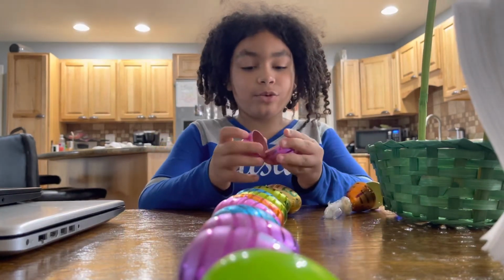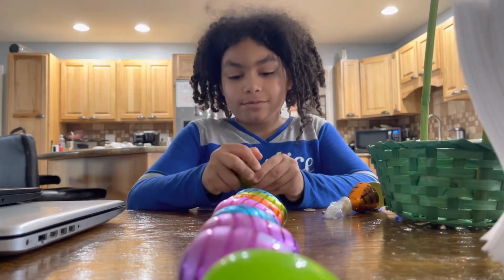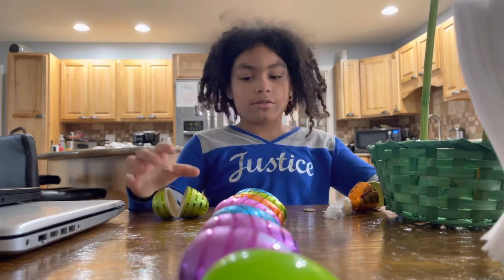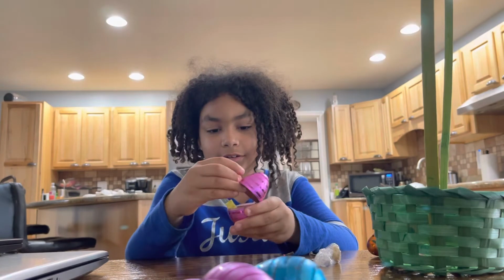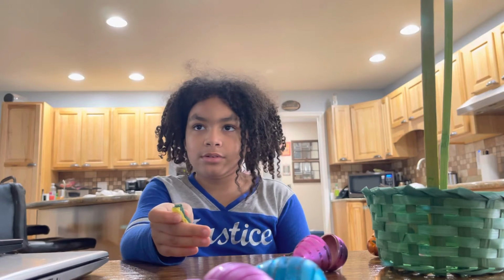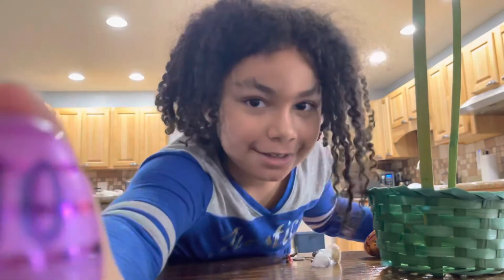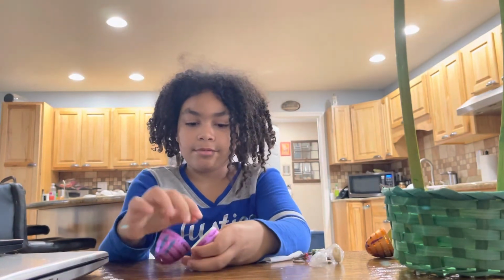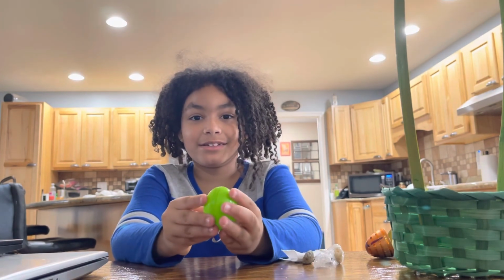Resurrection Eggs teach Easter meanings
Listen as Macie explains the meaning of the Easter story using eggs.